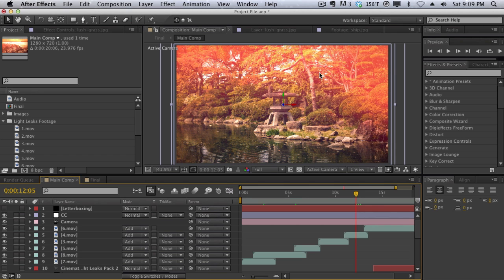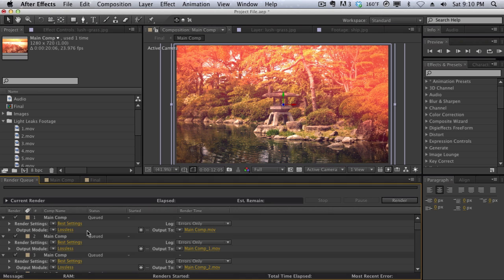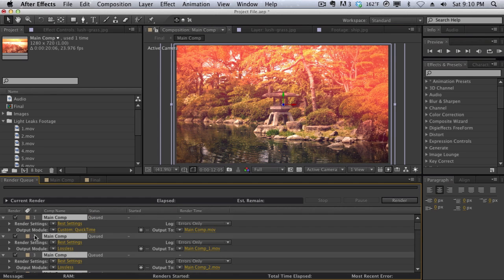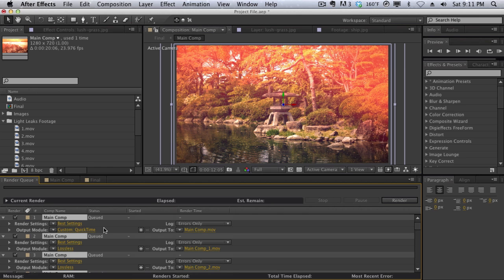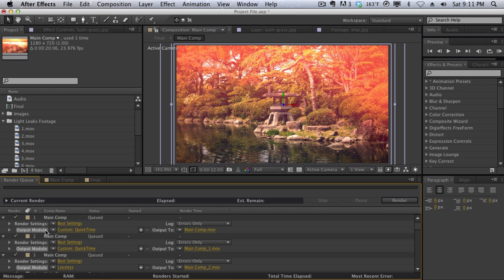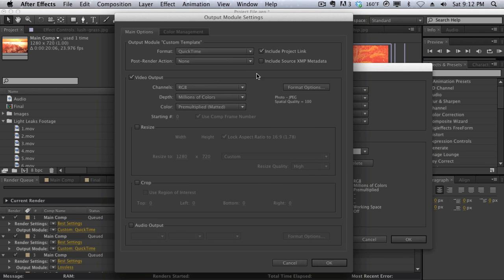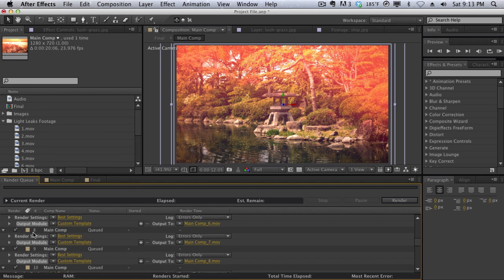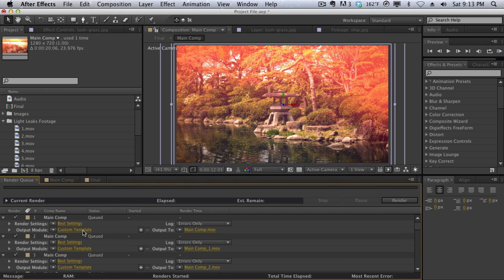AE: Changing Multiple Render Output Modules at Once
In this quick tip, I take a simple approach to changing multiple output modules in the render queue at once.